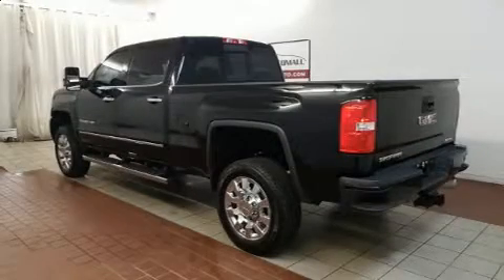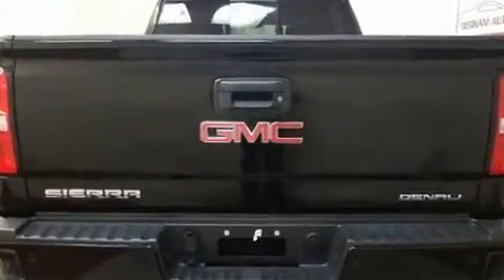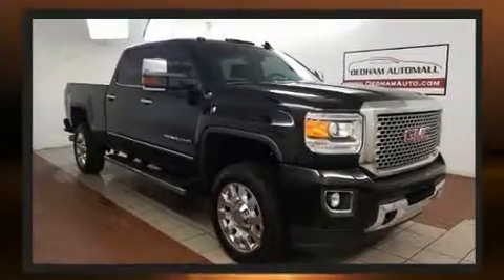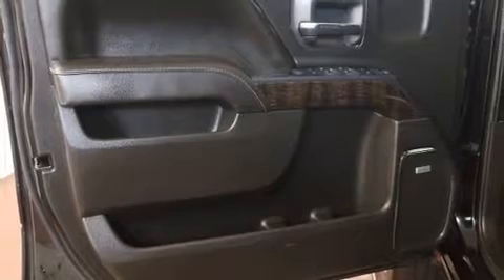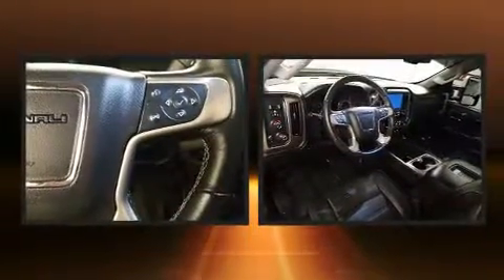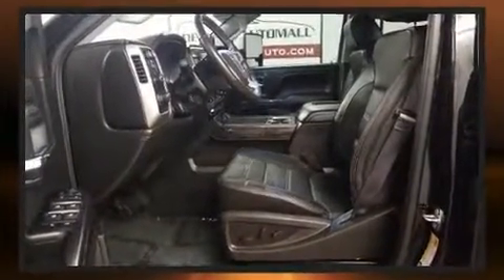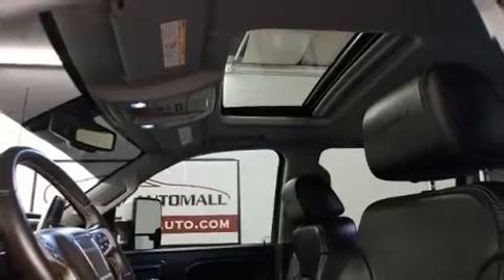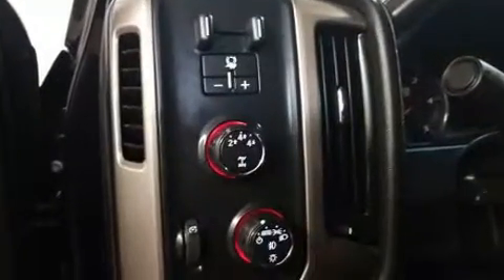2016 GMC Sierra 2500HD Denali in Dedham, MA 02026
You can expect a lot from the 2016 GMC Sierra 2500HD. It features four-wheel drive capabilities, a durable automatic transmission, and a powerful 8 cylinder engine. It includes power seats, a built-in garage door transmitter, automatic dimming door mirrors, heated and ventilated seats, tilt steering wheel, a trailer hitch, a bedliner, and cruise control. Features such as automatic climate control and leather upholstery prove that economical transportation does not need to be sparsely equipped. Power adjustable pedals allow the driver to optimize his or her driving position, enhancing visibility, comfort and safety. With high intensity discharge headlights illuminating your path, you'll always appreciate maximum visibility. Premium sound drives 7 speakers, providing you and your passengers a sensational audio experience. With side curtain airbags supplementing the rest of the safety network, you can be assured that you and your passengers will experience top-tier protection. We pride ourselves in consistently exceeding our customer's expectations. Stop by our dealership or give us a call for more information.